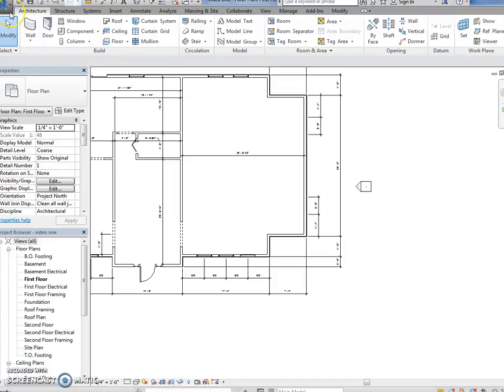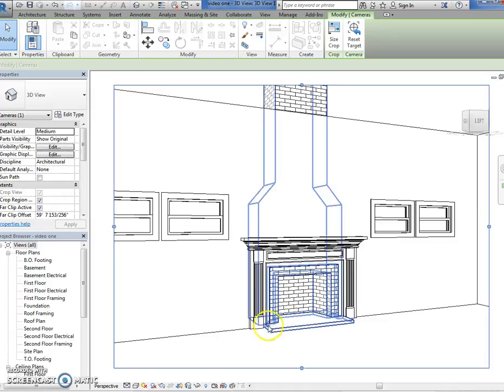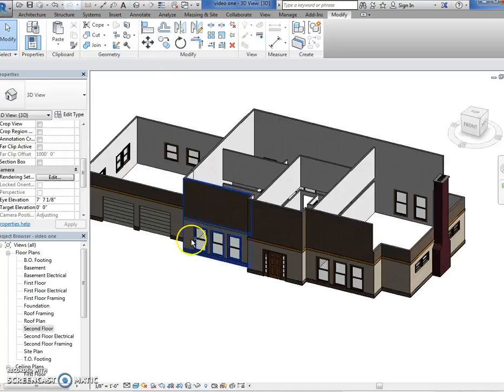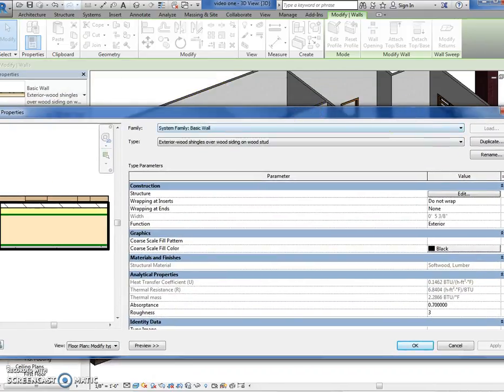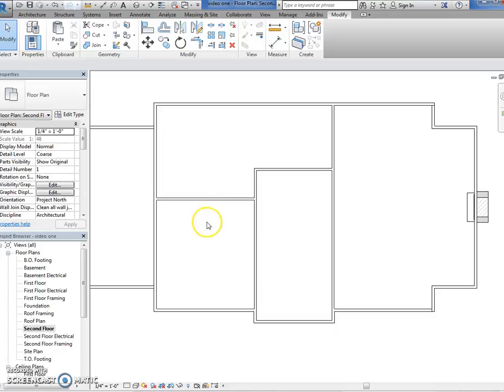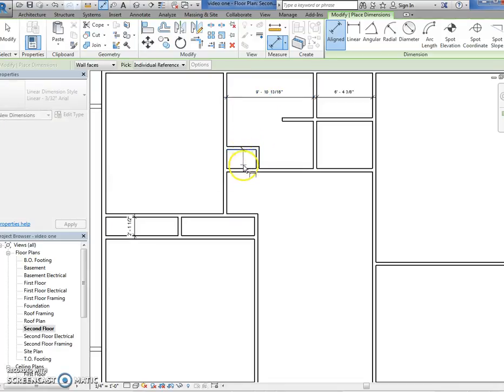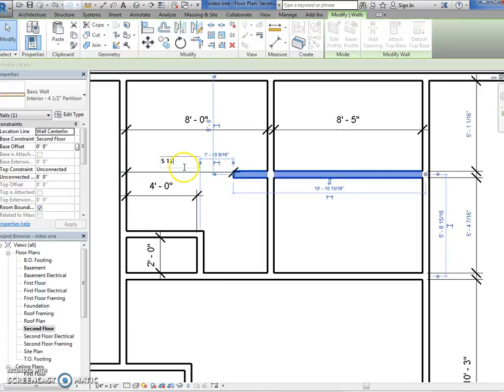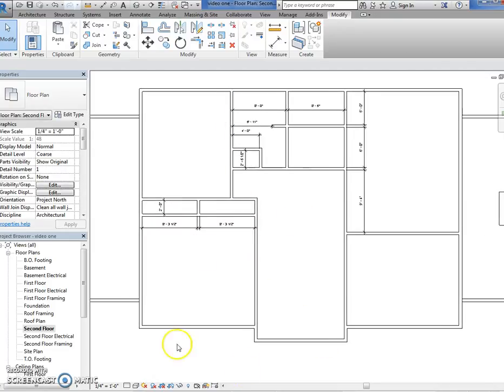video 4 residential house second floor